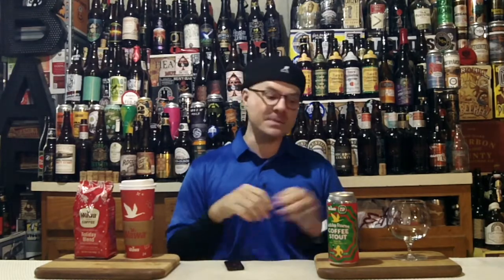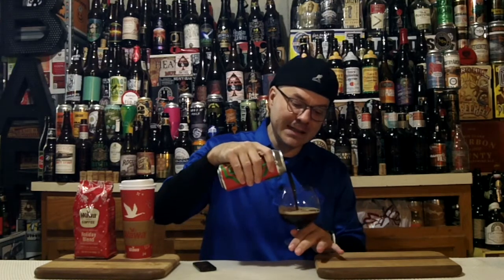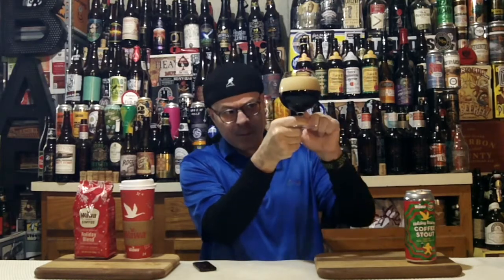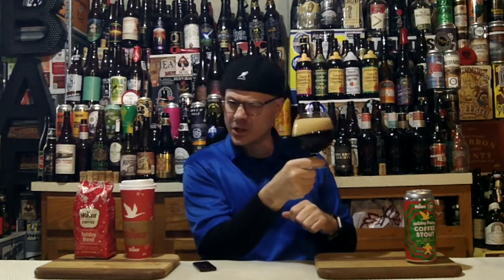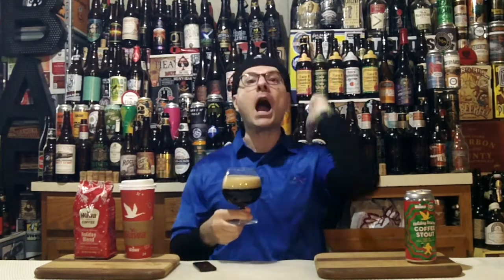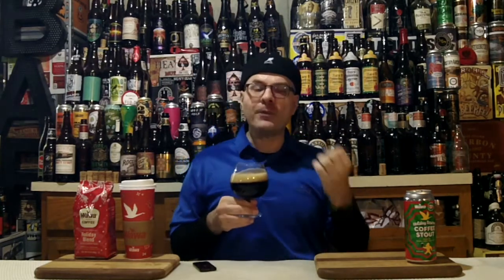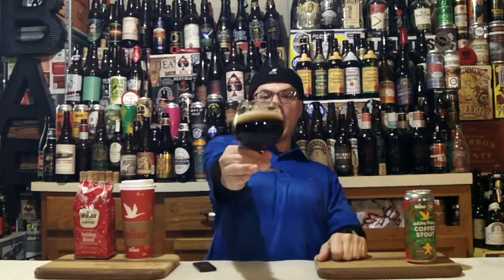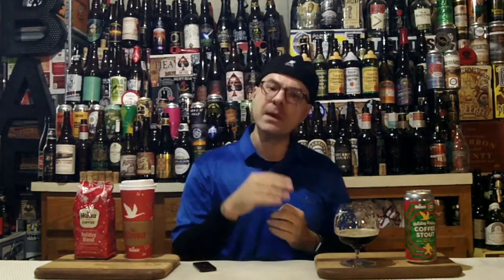2SP - Wawa Holiday Reserve Coffee Stout (6.0% ABV) DJs BrewTube Beer Review #1313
Aloha BrewTube:

In this episode of DJs BrewTube I review 2SP - Wawa Holiday Reserve Coffee Stout.  2SP - Wawa Holiday Reserve Coffee Stout is an Oatmeal Stout that clocks in at, 6.0% ABV and is a limited serving.  2SP - Wawa describe Holiday Reserve Coffee Stout as follows:

"Collaboration with Wawa. Oatmeal Stout brewed with cinnamon, clove, ginger, nutmeg, and Wawa's Winter Reserve Coffee blend.."

This rather concise description all sounds great. Lets see if 2SP - Wawa Holiday Reserve Coffee Stout lives up to this grand description and the hype that surrounds it. Enjoy the review. Written review follows:

2SP - Wawa Holiday Reserve Coffee Stout WRITTEN REVIEW:

A: 2SP - Wawa Holiday Reserve Coffee Stout pours dark brown / garnet color, with a 1 finger head of tight chocolate colored bubbles.  Plenty of glass lacing was left behind as the head receded and alcohol legs were observed.

S: Coffee, roasted malt, chocolate,  cinnamon, clove, nutmeg, malt sweetness, and a bit of earthy hops round out the nose.  The aroma is very reminiscent of a spiced dry irish stout.  No alcohol is detected in the aroma.

T: Follows the nose to a ( T ).  Coffee, roasted malt, chocolate,  cinnamon, clove, nutmeg, malt sweetness, and a bit of earthy hops round out the nose.  The aroma is very reminiscent of a spiced dry irish stout.  No alcohol is detected in the taste.

M: Medium bodied and smooth with spot on carbonation.  Very easy to drink.  No alcohol heat was detected even as the beer warmed.

O:  Wawa Holiday Reserve Coffee Stout is one of the better spiced beers I have had recently.  The combination of coffee and spices in nice balance with the earthy hops and malt driven sweetness.  It has well defined, as advertised flavors from front to back.

Serving Type: Can (16 oz)

Wawa Holiday Reserve Coffee Stout REPORT CARD:

DJ =  (  A - )

BeerAdvocate =  None at tie of recording.

Untappd = 3.87 / 5 caps

NOTE / Music Credits: Friction Looks by Silent Partner, YouTube Stock Sound / Music Samples included in YouTube Creator Studio.

CHEERS!!!

DJ